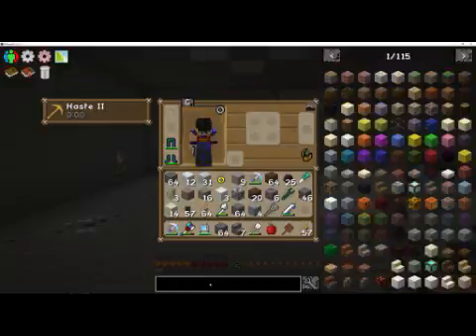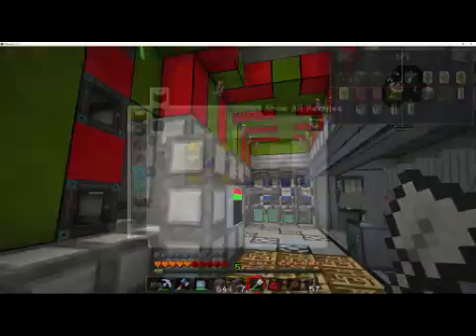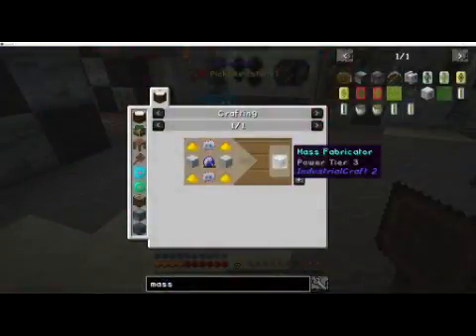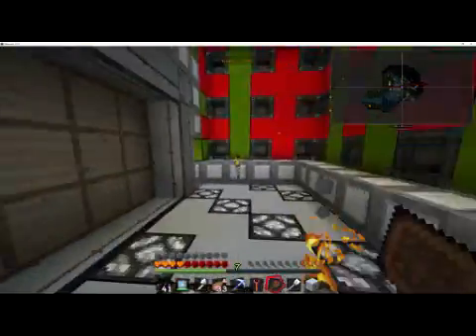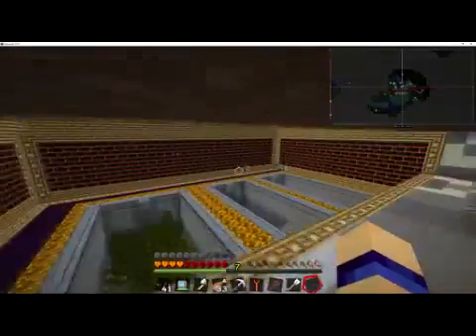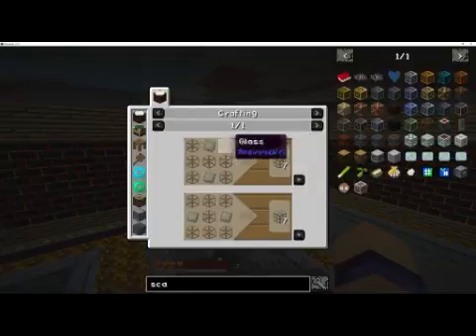HermitPack 1 10 2 Ep 27 Road to quantum armor scanner, mass fab, printer m2v